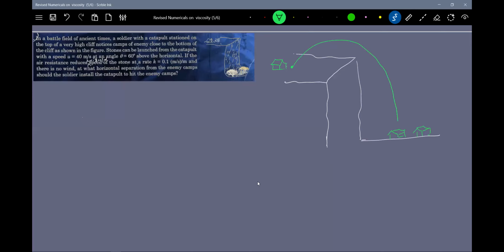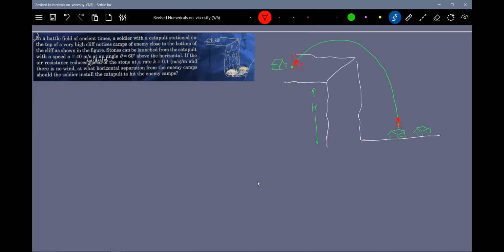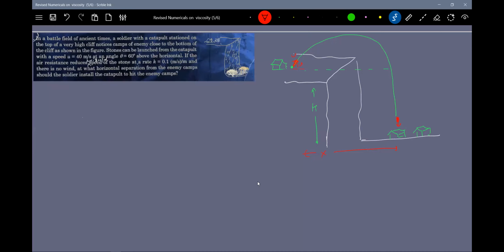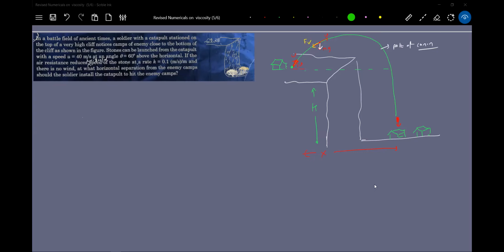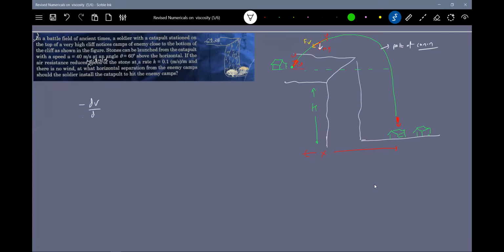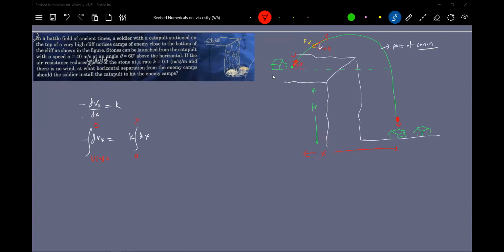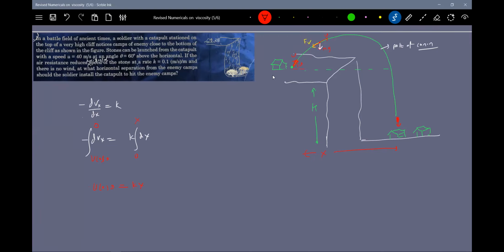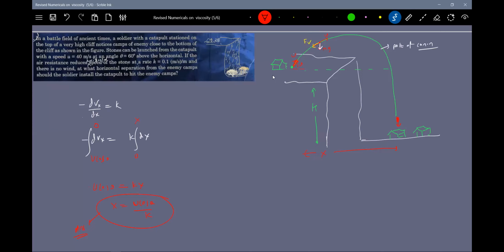22) Pathfinder Physics| Horizontal projectile with viscous drag |In a battle field of ancient times,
a soldier with a catapult stationed on the top of a very high clif notices camps of enemy close to the bottom of the cliff as shown in the figure. Stones can be launched from the catapult with a speed u = 40 m/s at an angle 8= 60 above the horizontal. If the air resistance reducesgpal&t the stone at,a rate k = 0.1 (m/s)/m and there is no wind, at what horizontal separation from the enemy camps should the soldier install the catapult to hit the enemy camps?

Viscosity class 11 Physics | buoyant force class 11  |  JEE Main | JEE Adv |